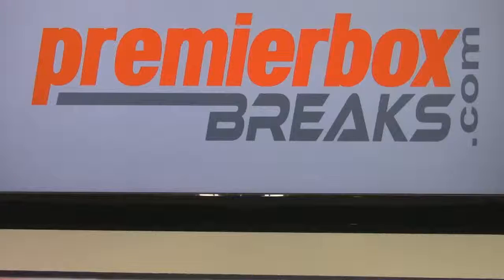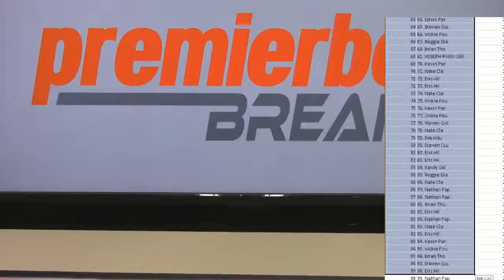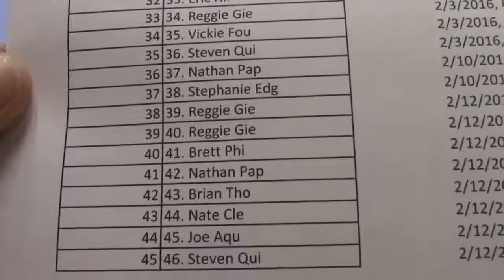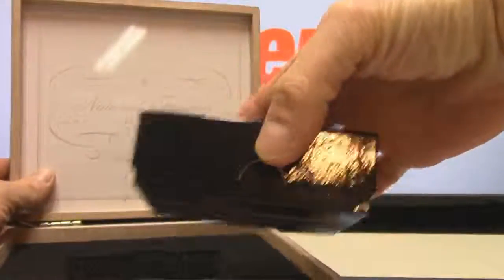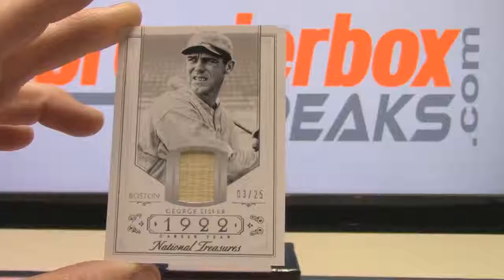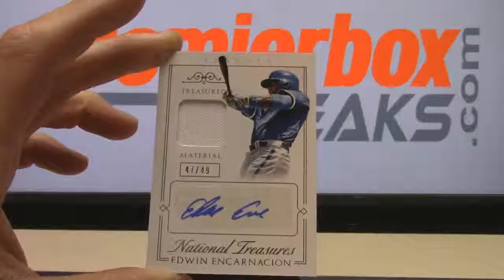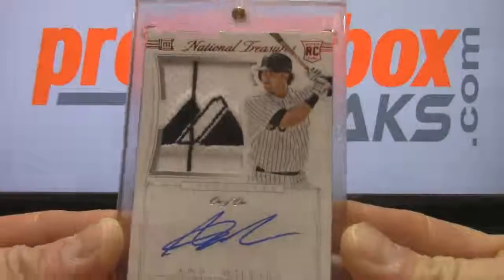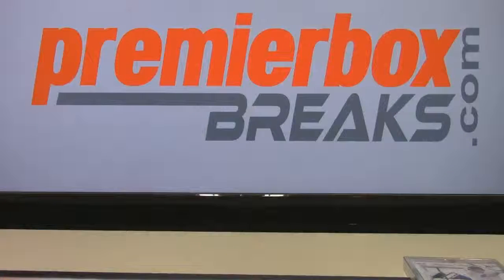2015 Panini National Treasures Baseball Serial Random #15 2-12-16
Live Breaks begin at 9:30 pm est. with pack breaks.
Team & Random breaks begin at 10:30 pm with auction breaks first up.

Box, Pack, & Case breaks available.